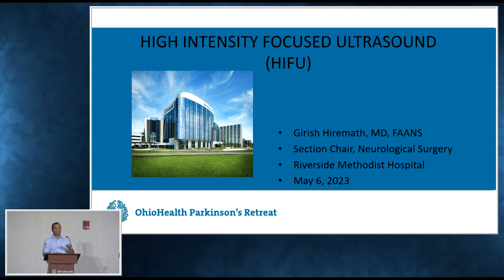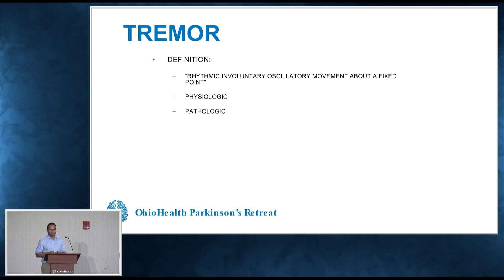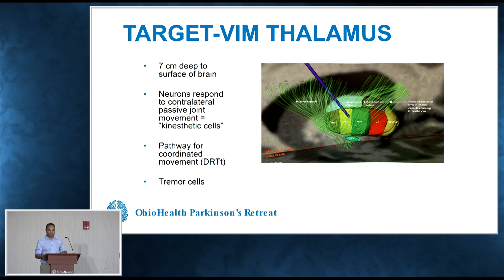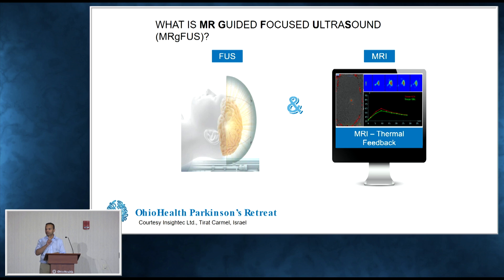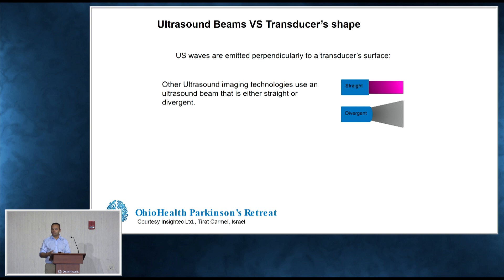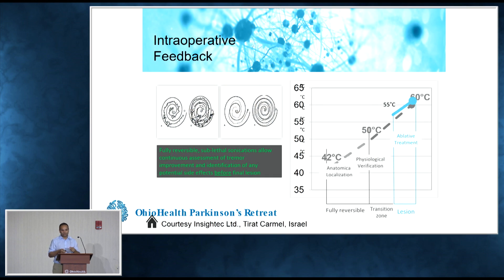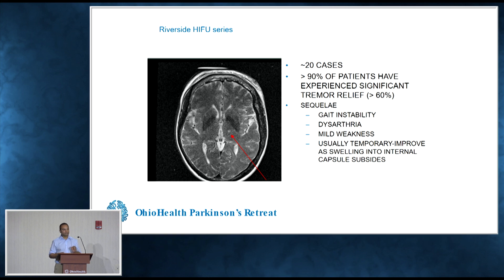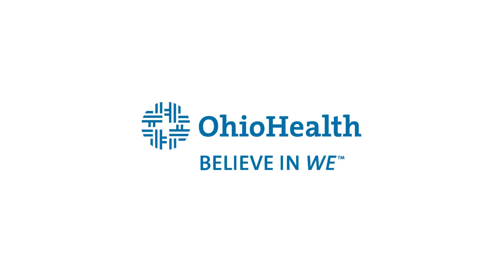High Intensity Focused Ultrasound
Girish Hiremath, MD